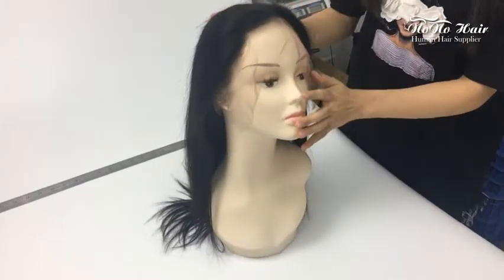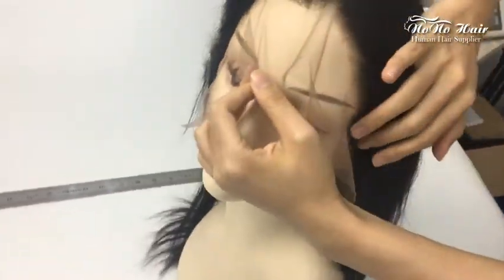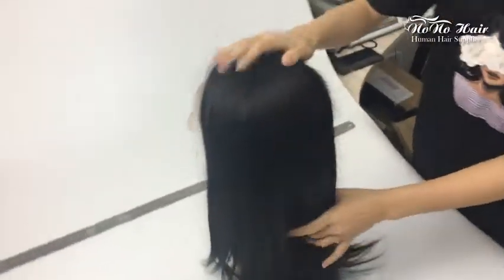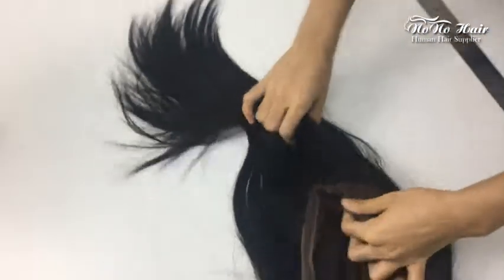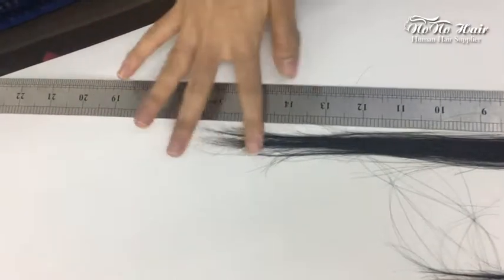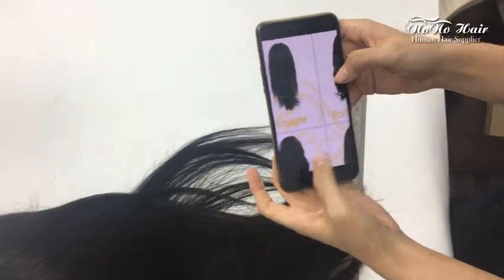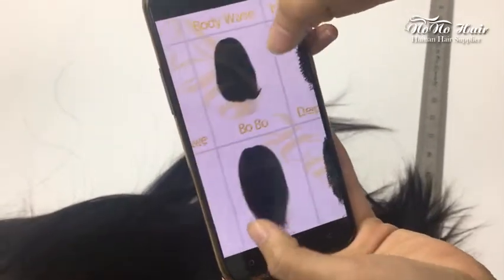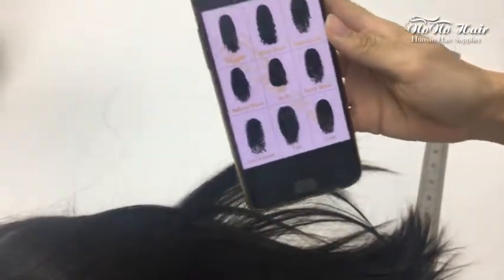Factory wholesale full lace wig & lace front wig introduction from Nono hair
Hey lovely dolls , the video is show our full lace wig & lace front wig 130-150 density , with different texture and length in stock , also can accept customized order .